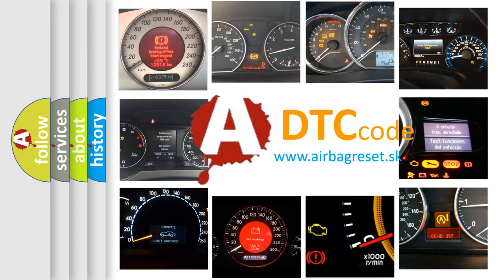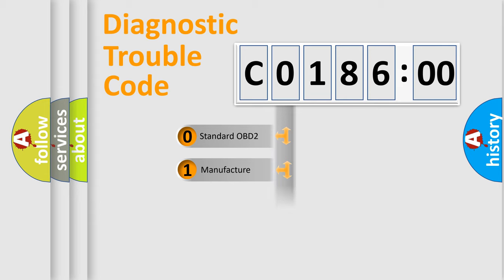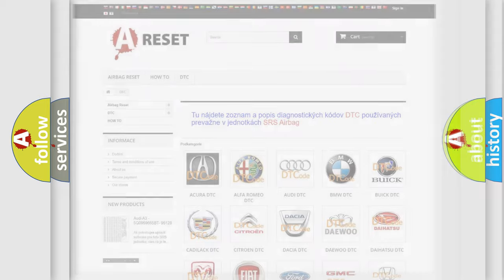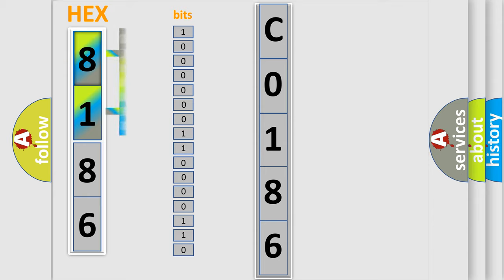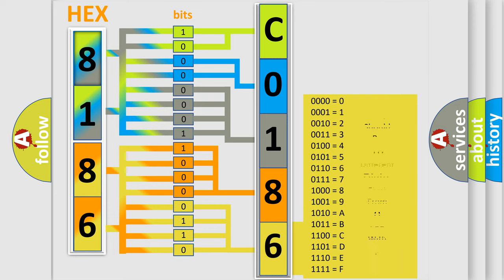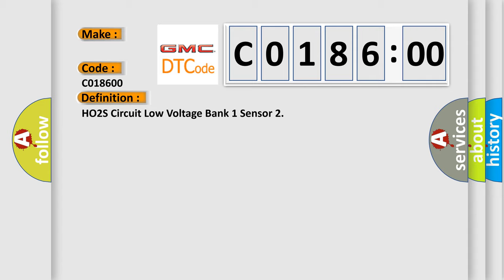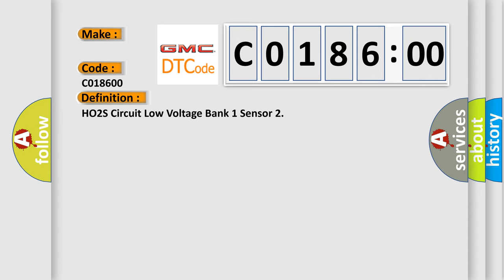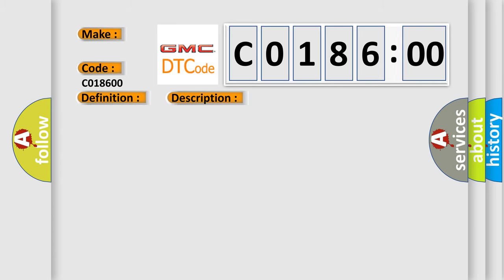DTC GMC C0186-00 Short Explanation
Contents:
0:21 Basic DTC analysis according to OBD2 protocol standard.
1:48 Insight into programming
2:58 A diagnostically understandable description of the Diagnostic Trouble Code
3:05 Basic error definition

Make:
Code:
C0186 00
Definition:
HO2S Circuit Low Voltage Bank 1 Sensor 2
Description:
Cause:
The ECM detects that the HO2S 1 voltage parameter is less than 50 mV.DTC P0137 sets within 100 seconds during the lean test when the above condition is met.